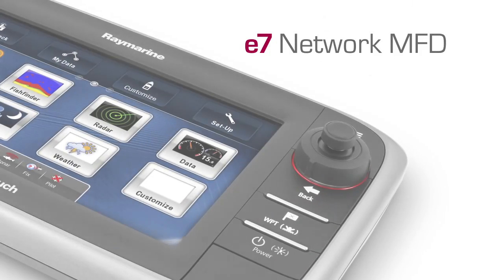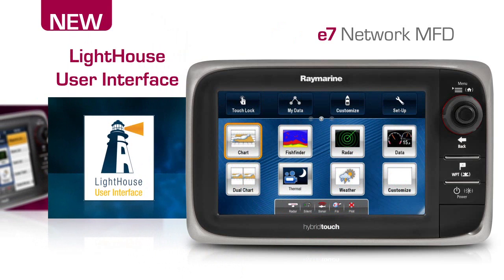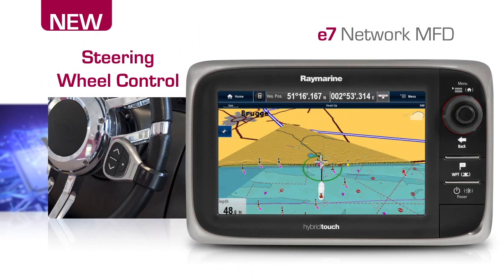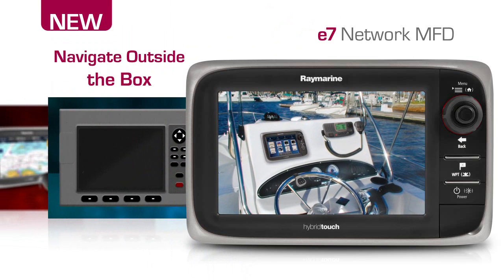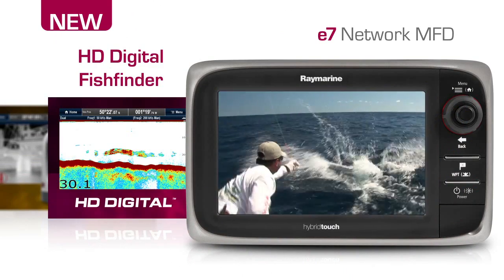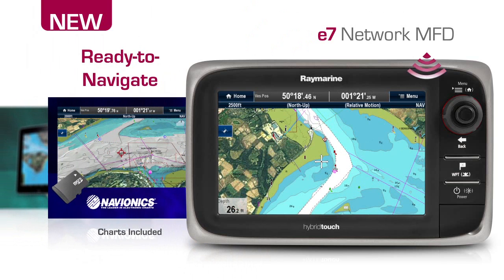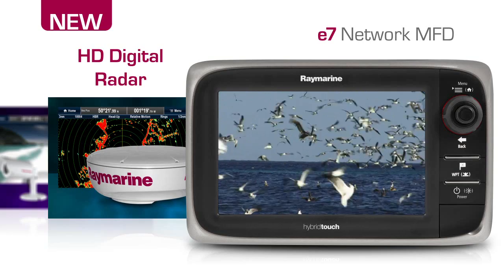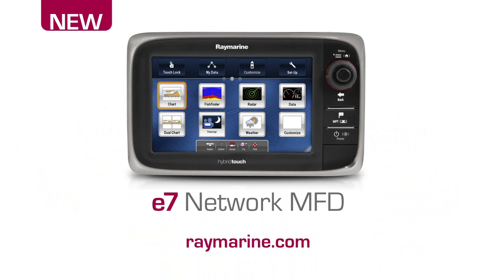Raymarine e7 Network MFD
Experience the all new super powerful e7  network mfd from Raymarine.  Breaking the mold for marine electronics the e7 offers innovative connectivity and incredible ease of use.